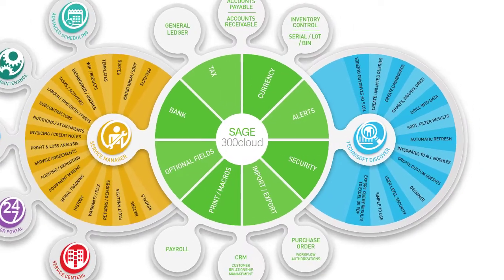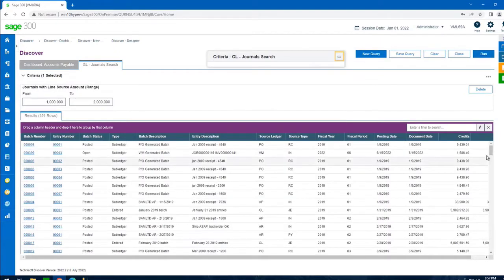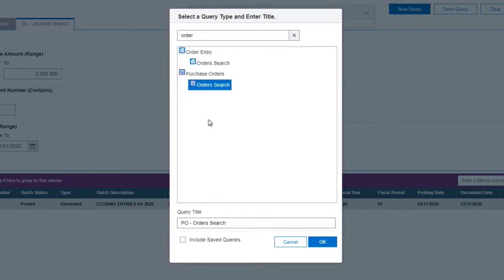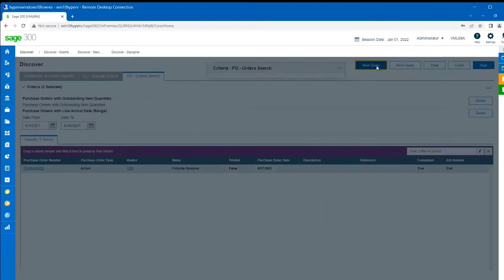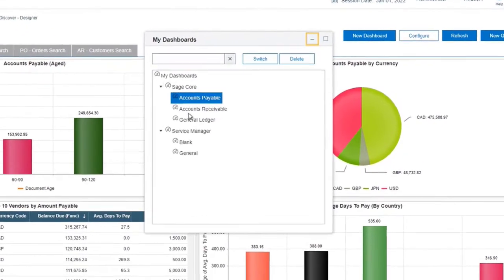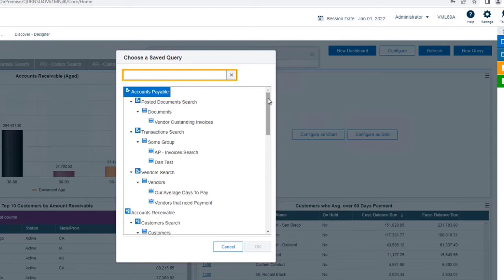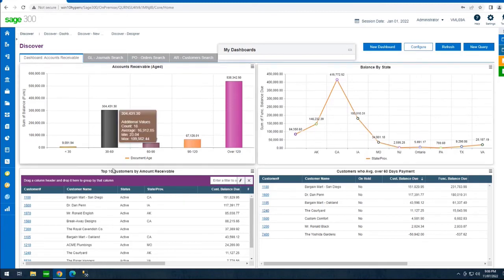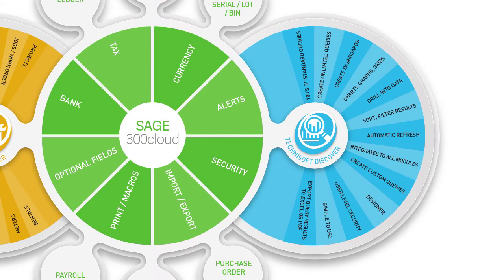Technisoft Discover End User Demonstration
Dashboards and queries for Sage 300 and Service Manager for web screens.
One of the most often asked questions of Sage 300 software is does it support dashboards?

Now with Technisoft Discover the answer is an unequivocal yes!

This demonstration focuses on Technisoft Discover, which is a simple to use Dashboard and Query tool for all Sage 300 modules.

You will see how easy it is to sort, filter and graph results to create exciting looking dashboards which will enable you to monitor real-time KPI’s and identify business bottlenecks and then drill down to see detail.